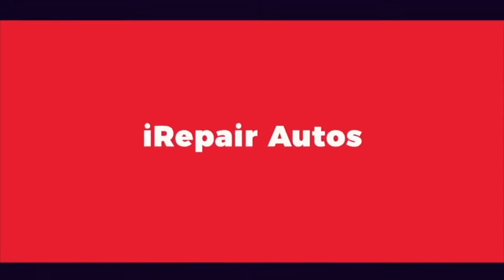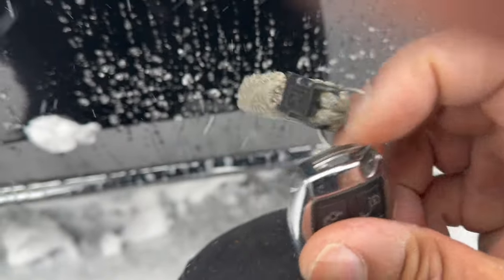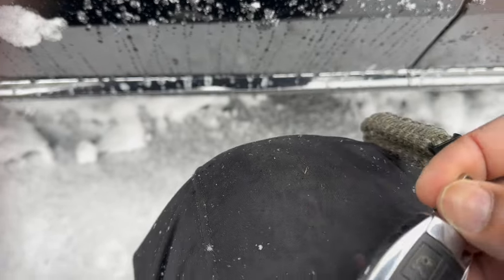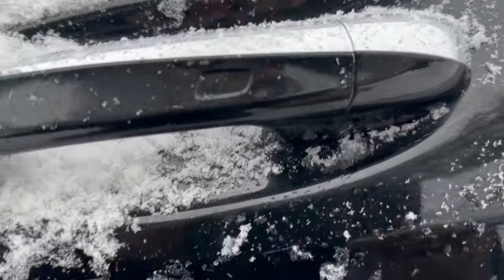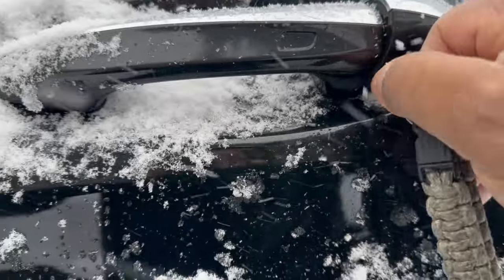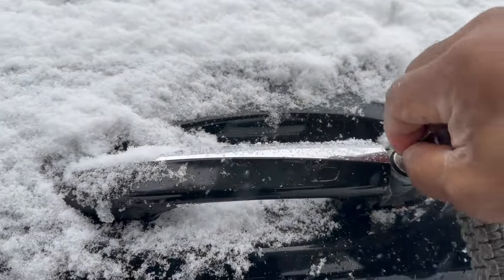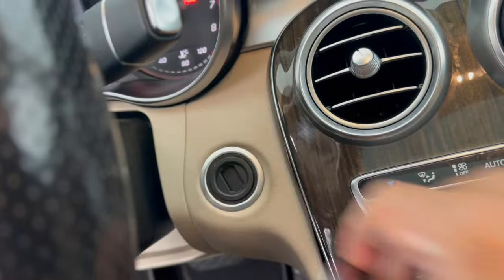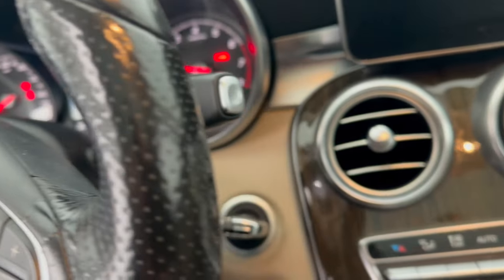How To Get Into Your Locked Mercedes With A Dead Key FOB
🔐 Locked out of your Mercedes and your remote isn't working? Don't panic! In this step-by-step guide, we'll walk you through simple yet effective methods to regain access to your vehicle without the need for a working remote.

Rear Wheel Hub
Front/Rear Wheel Hub Bearing
ICarSoft Professional Scanner
Front Left/Right Sensors
Front Linkages

Power Steering Fluid
Mercedes Transmission Fluid
Mercedes Auxiliary Battery
Mercedes ML350 Fuel Pump
Mercedes Fuel Pump Cover Removal Tool

🛠️ Learn practical tips and tricks to troubleshoot a malfunctioning key fob and discover alternative entry methods that can save you time and frustration. From manual key entry to emergency procedures, we've got you covered.

💡 Our video includes:
2️⃣ Demonstration of the manual key entry process
3️⃣ Emergency procedures to access your Mercedes without damaging the vehicle

🚗 Whether you're stranded in a parking lot or facing this issue at home, our tutorial provides the solutions you need to get back on the road in no time. Save this video for future reference, and share it with fellow Mercedes owners who might find themselves in a similar situation.